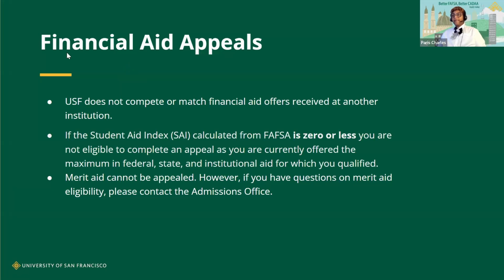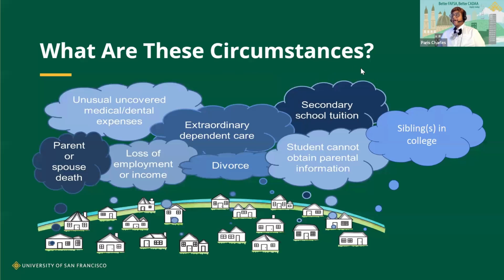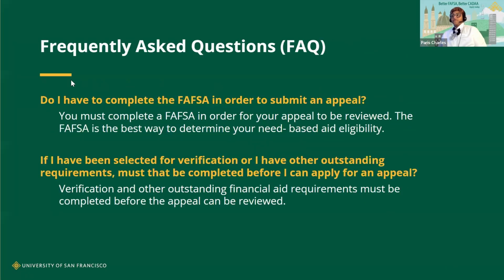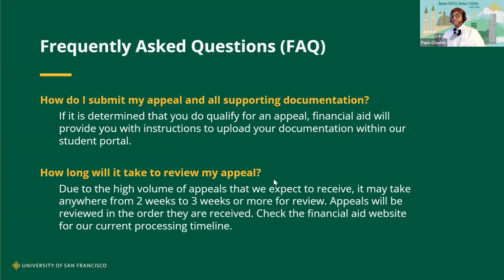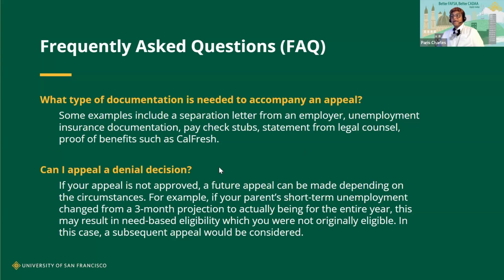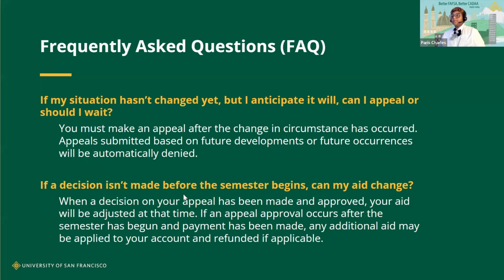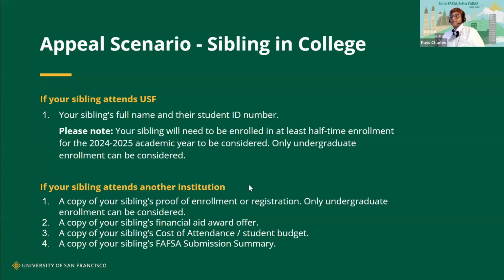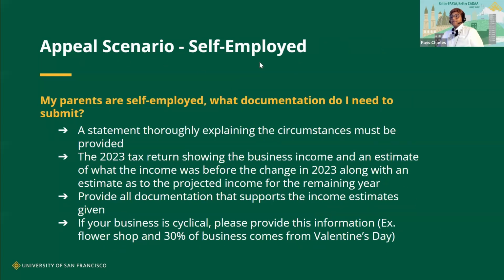Requesting A Review of Your Financial Aid